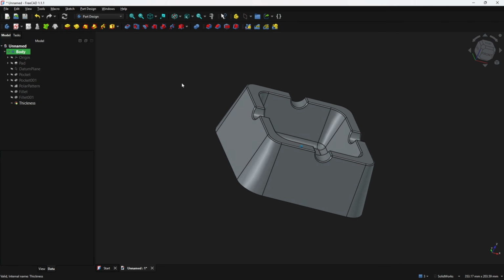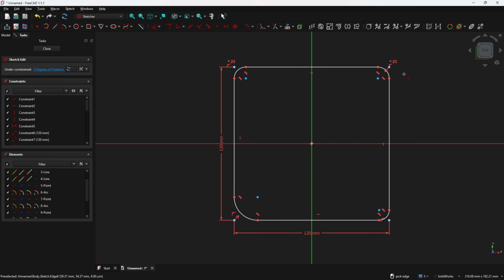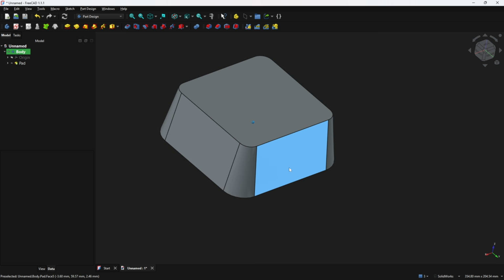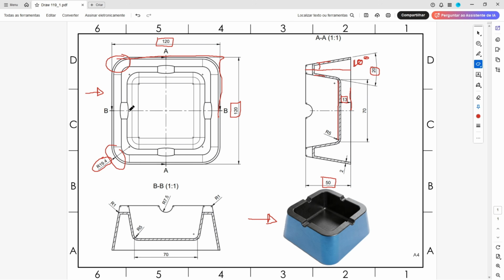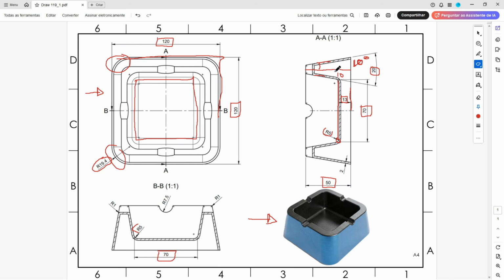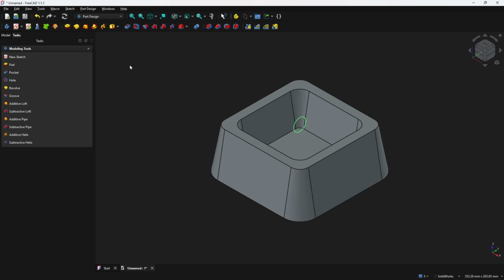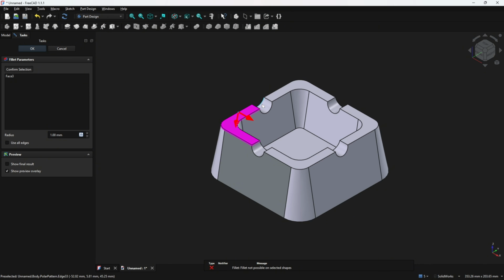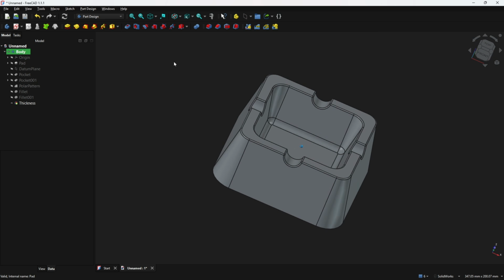FreeCAD Tutorial For Complete Beginner - How to make an Ashtray (#57)